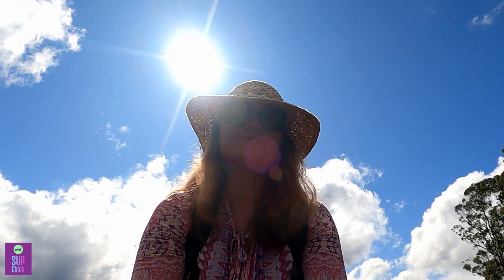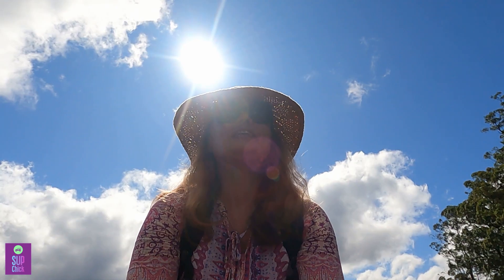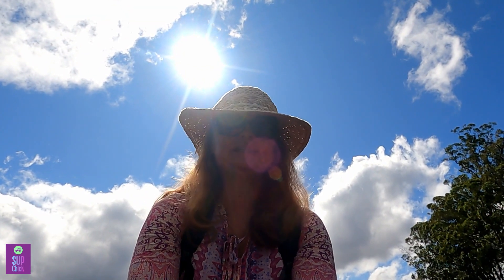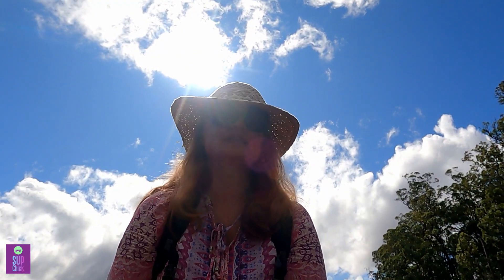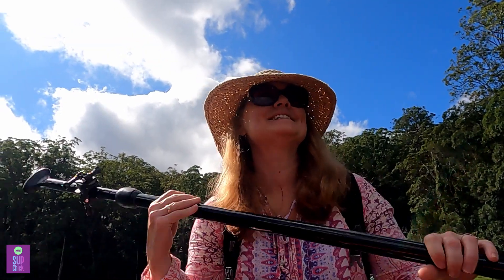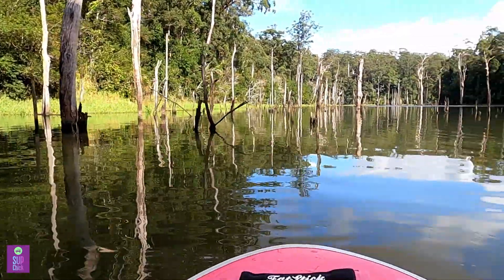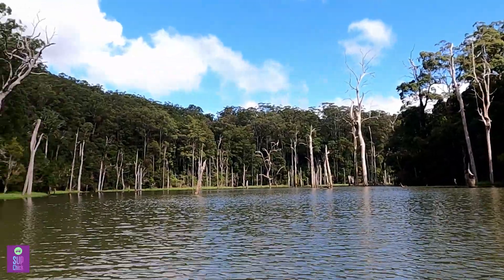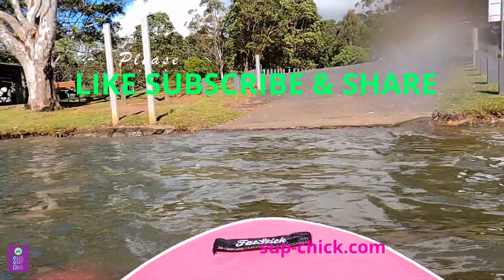Paddle Boarding Baroon Pocket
Today we explore Baroon Pocket Dam in the Blackall Ranges in the Sunshine Coast in Queensland Australia.

And sign up to our mailing list for weekly inspiration on places to Stand Up Paddle.